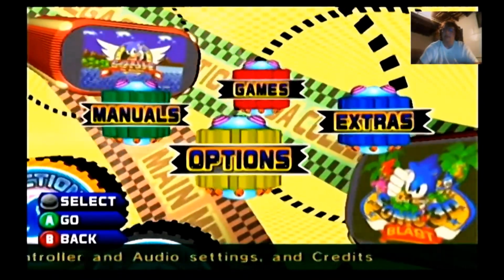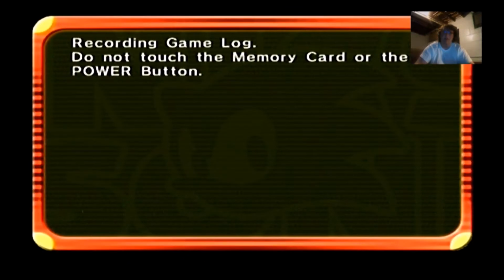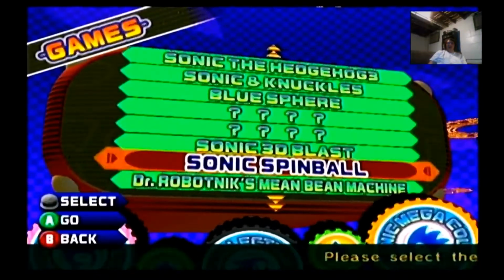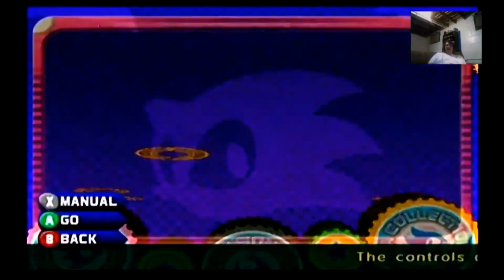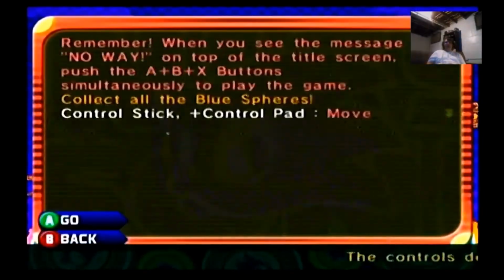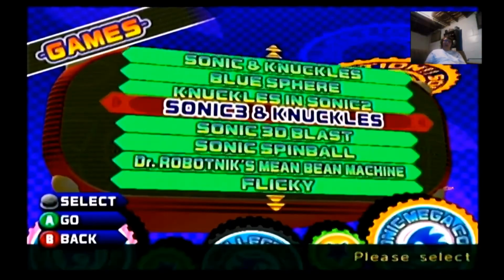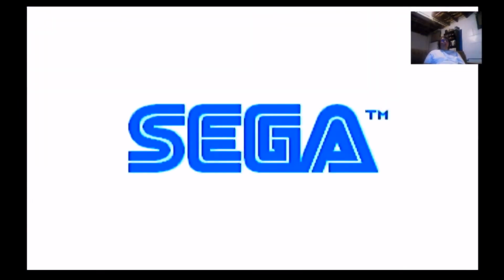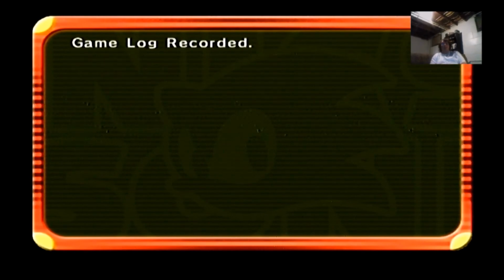Unlocking every game in Sonic Mega Collection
This took waaaaaay too long.

Literally the entire Sonic 3 Soundtrack - Michael Jackson, Brad Buxer, Cirocco Jones, Bobby Brooks, Darryl Ross, Geoff Grace, Doug Grigsby, Sachio Ogawa, Tatsuyuki Maeda, and Jun Senoue
Literally the entire Sonic 3D Blast Genesis Soundtrack - Tatsuyuki Maeda and Jun Senoue